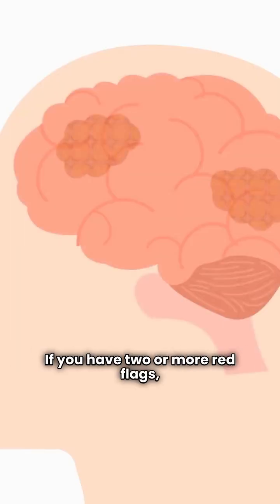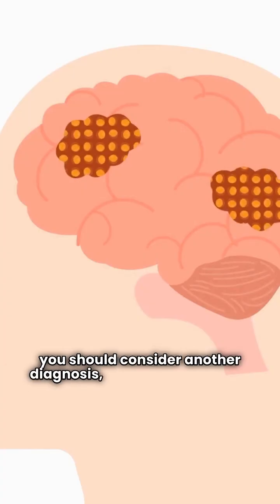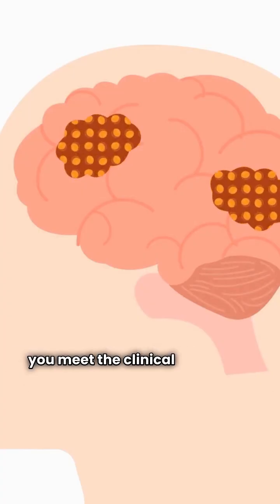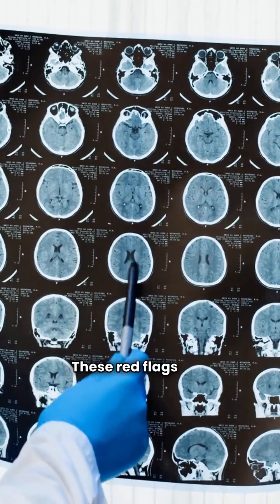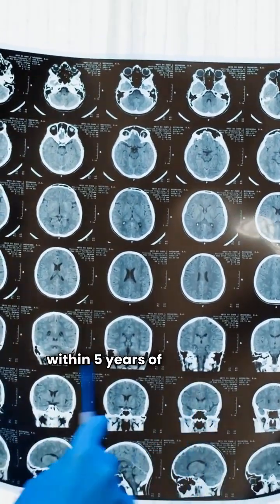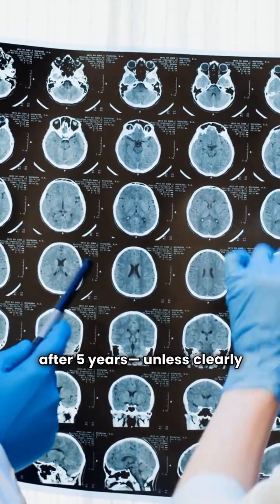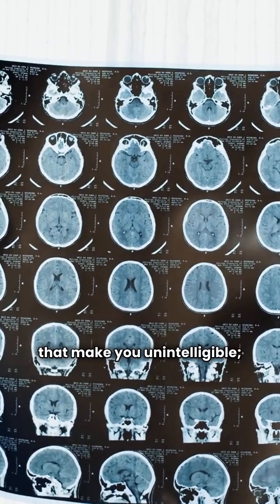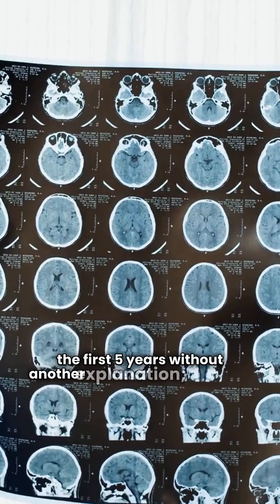Do You Really Have Parkinson’s disease? Know the Diagnosis Criteria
Do you really have Parkinson’s disease?
In this video, I explain the official diagnostic criteria that specialists use to determine whether someone has Parkinson’s disease, based on guidelines from the Movement Disorder Society (MDS).

You’ll learn:

What qualifies as “parkinsonism”

Supporting features that strengthen the diagnosis

Exclusion criteria that rule out Parkinson’s Disease

Red flags pointing to other conditions.

Whether you're a patient, caregiver, or healthcare provider, this video offers a clear, evidence-based breakdown of the diagnostic process for Parkinson’s disease.
Dr. Z

📚 Reference:
Postuma RB, et al. MDS Clinical Diagnostic Criteria for Parkinson’s Disease. Movement Disorders. 2015.

👨‍⚕️ About the presenter:

Luis E. Zayas, MD PT
GEM Neurology PLLC, Clinton, TN
Board-certified internist and neurologist by the American Board of Internal Medicine and the American Board of Psychiatry and Neurology.
Fellowship trained in Movement Disorders and Neuro Critical Care.

*Former New Jersey and Puerto Rico licensed physical therapist.